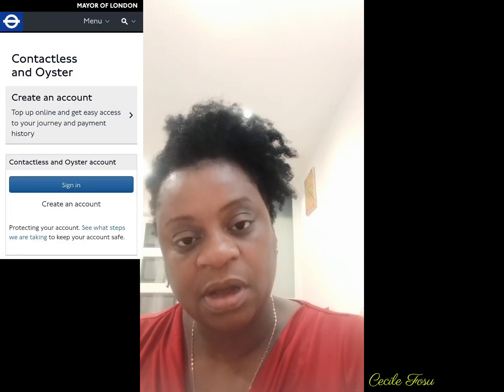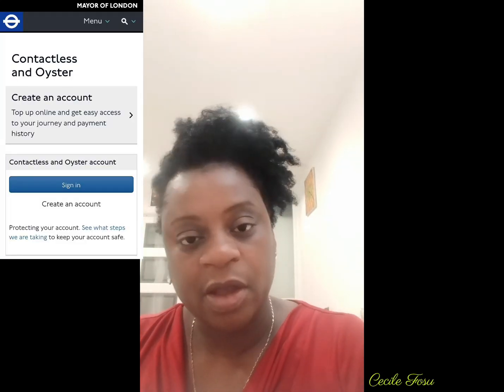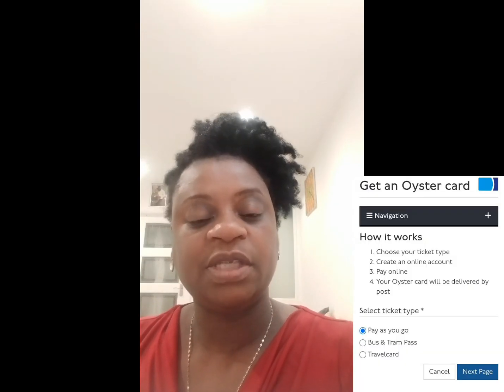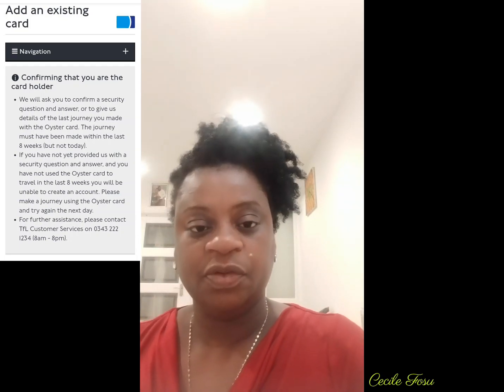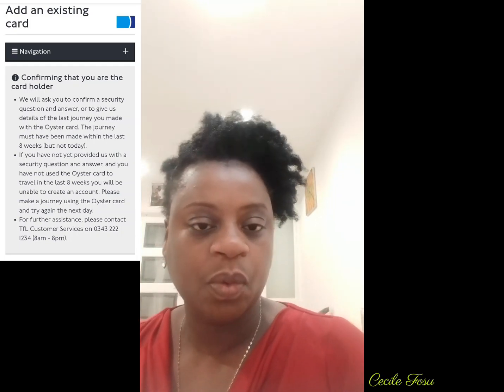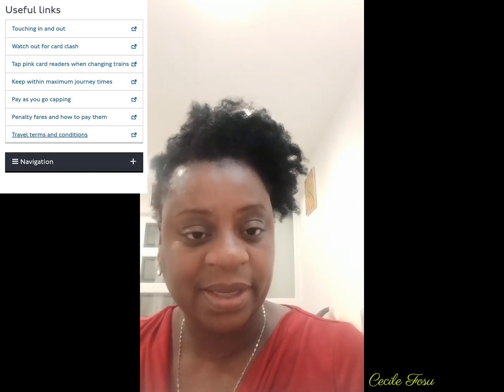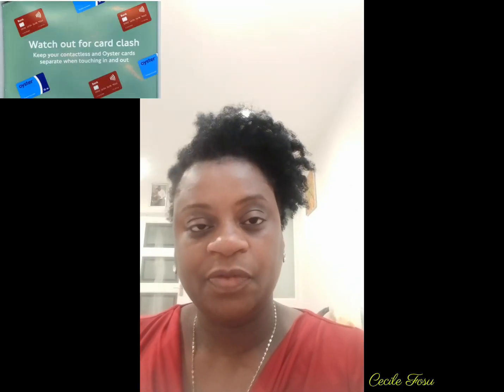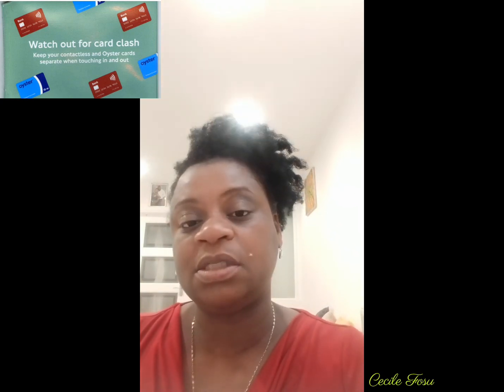Oyster Card.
Register your Oyster Card for available benefits and maximise the security. Simple steps taken online means that your Oyster account can be transferred from card to card instead of losing any money uploaded to card beforehand. Be able to top up from the comfort of your home instead and monitor all previous journeys with prices.